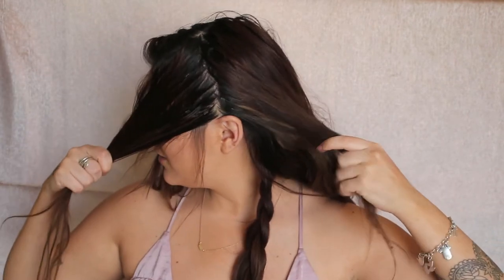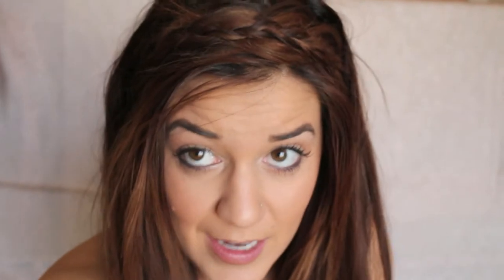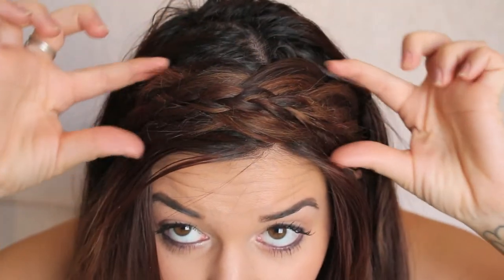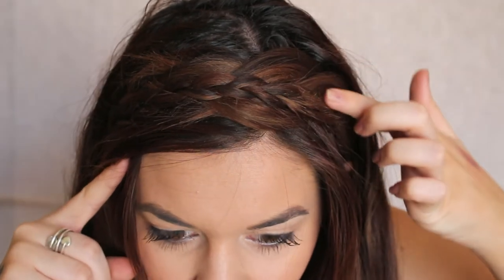Double Braided Headband Tutorial | Ashley Sorensen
Hey guys! I hope ya'll enjoy this fun tutorial as much as i did filming it! It's a super fun braid to change up your boring old hair! Haha, leave me some love and let me know what yawl would want to see next!

Inspired by: @kassinka

See ya'll in m next video! XO